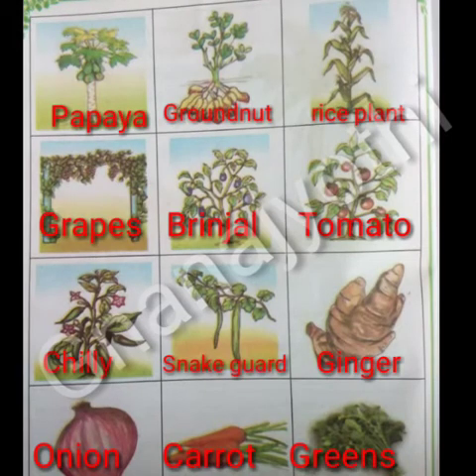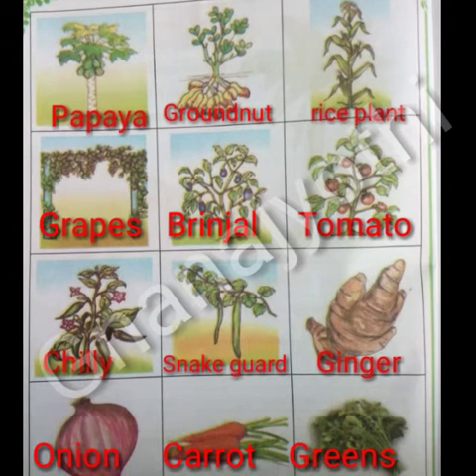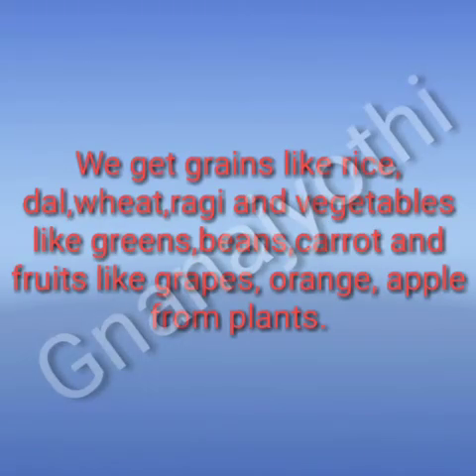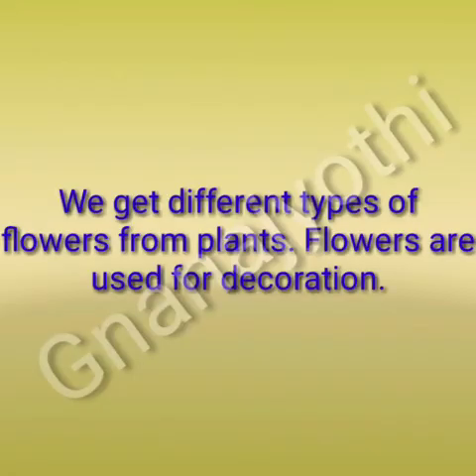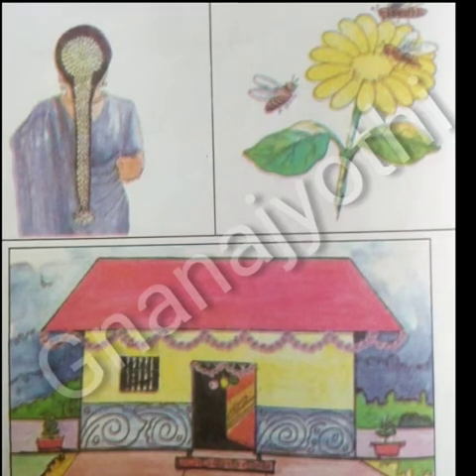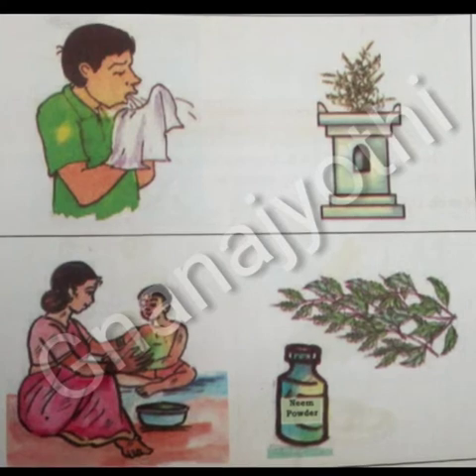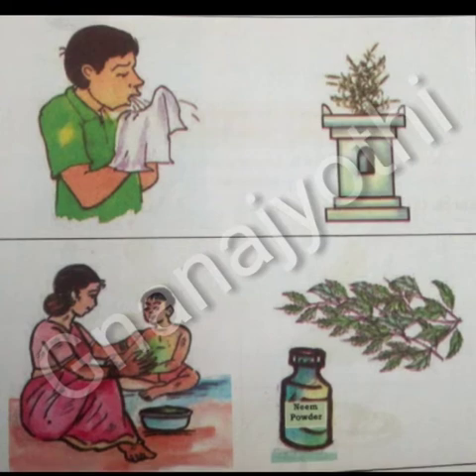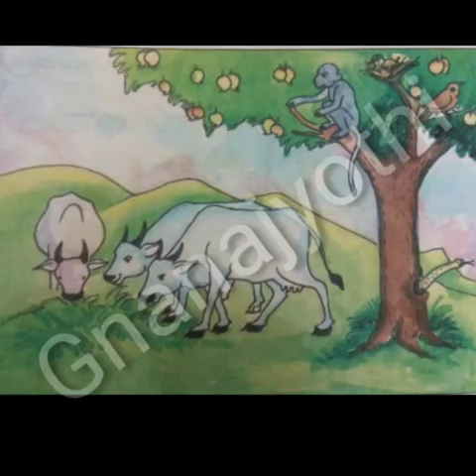| L-4 We are For You | EVS | By Manjula.V | Sri Gnanajyothi School |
Identify our dependency on plants for our daily needs.
Grade: 02